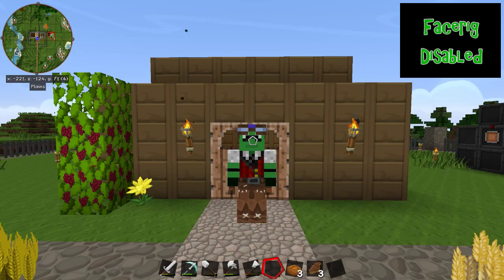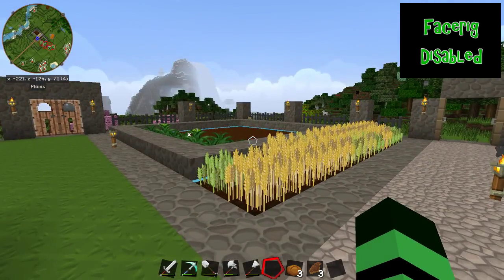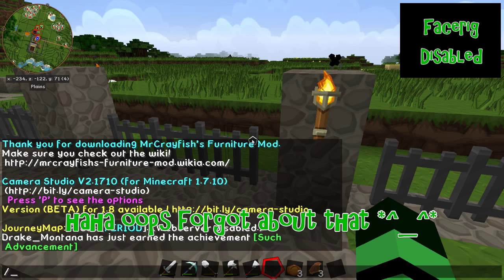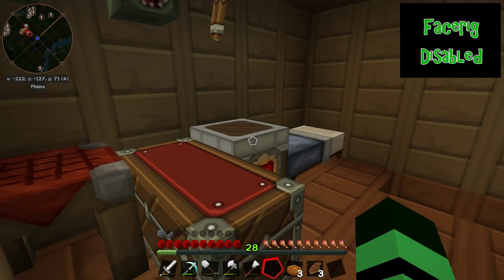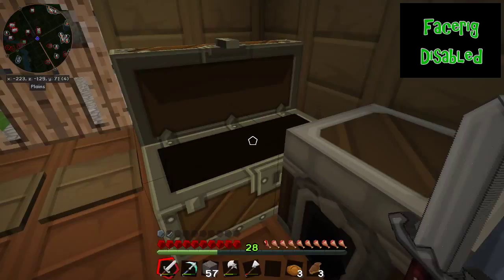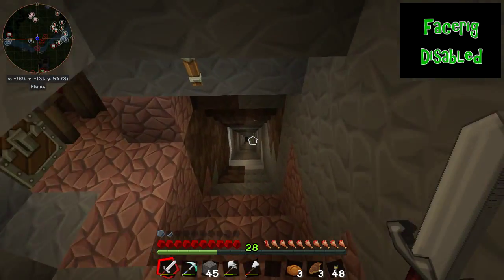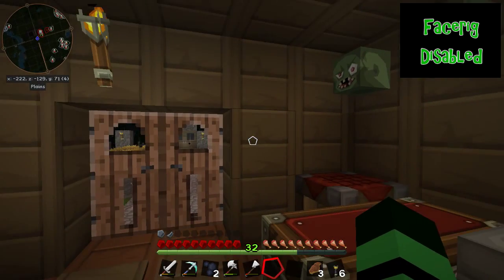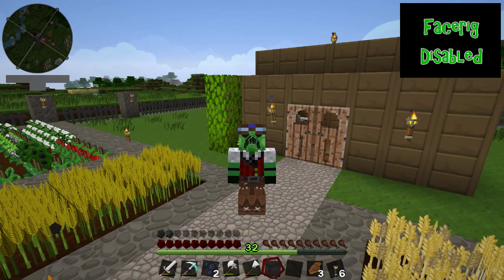Modded Minecraft Adventures #4: Mine and Mine again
Who knew that building so many of these things required soooo many materials, sorry about this mining video folks, sorry about not posting anything up till now, my recording software was being a pain to work with for some reason, hopefully 'll make it up to you in the next episode.